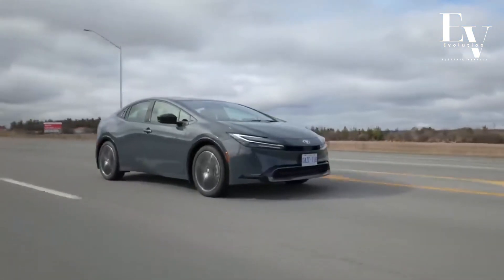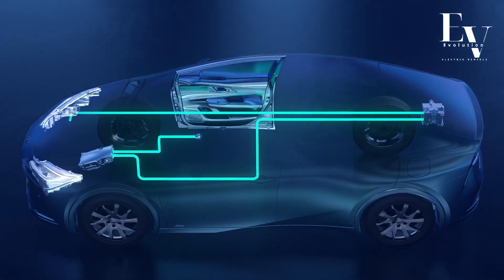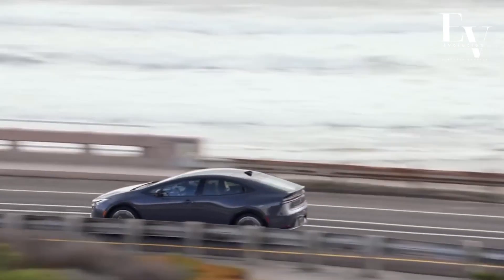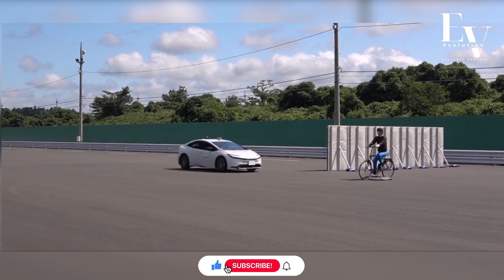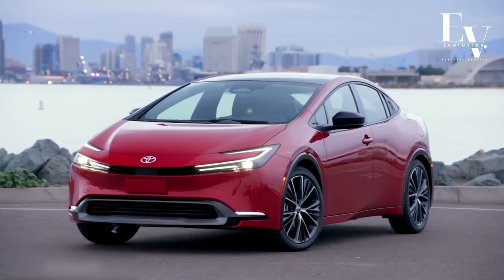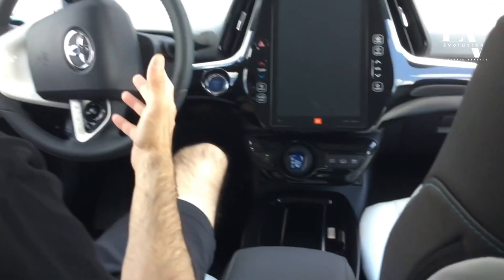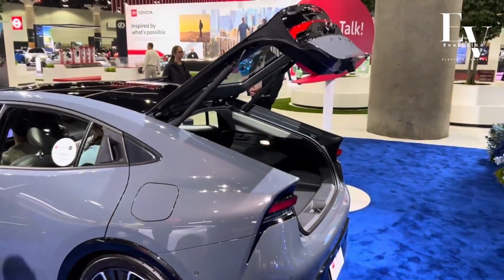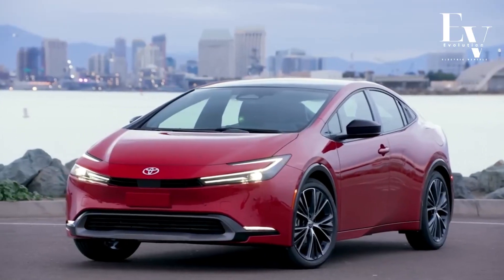PROTECT ENVİRONMENT - Toyota Prius Hybrid 2024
Discover the top 10 features of the Toyota Prius Prime Hybrid 2024! In this video, we dive into the cutting-edge innovations and impressive functionalities that make the Prius Prime a standout in the hybrid market. From advanced fuel efficiency and eco-friendly technology to sleek design and modern amenities, this car offers a remarkable driving experience. Join us as we explore what sets the 2024 Prius Prime Hybrid apart and why it's a top choice for environmentally conscious drivers. Don't miss out on the latest updates and detailed insights into this exceptional vehicle!